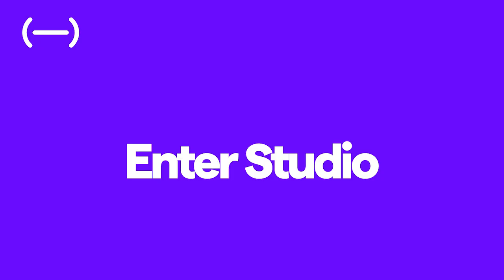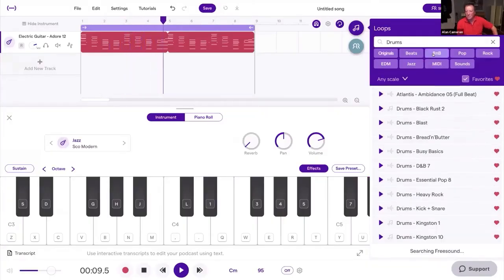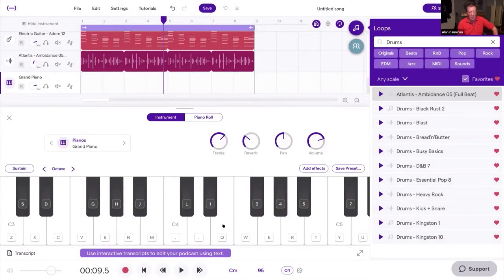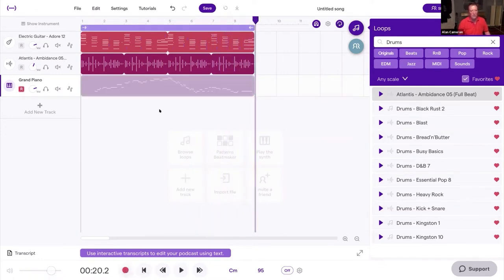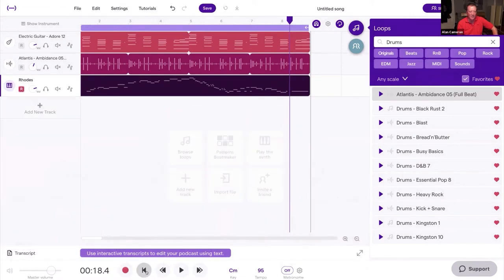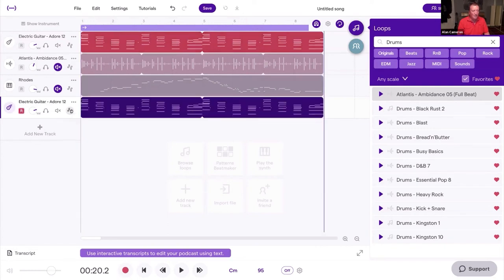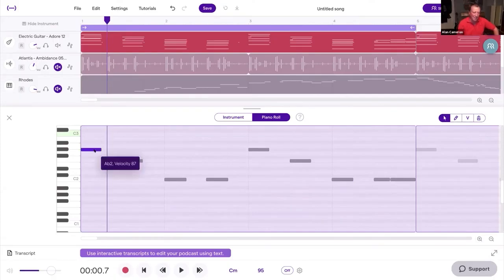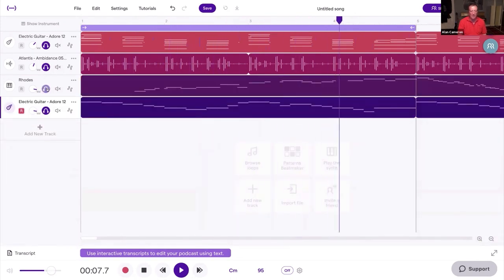Easy Music Creation with Alan Cameron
Turn your musical ideas into reality with Alan Cameron's Soundtrap walkthrough! This tutorial shows you how to build a song from scratch by adding beats, applying effects, using keyboard shortcuts, and fine-tuning with the piano roll editor. From exciting presets and professional techniques, this video will help elevate your music production.